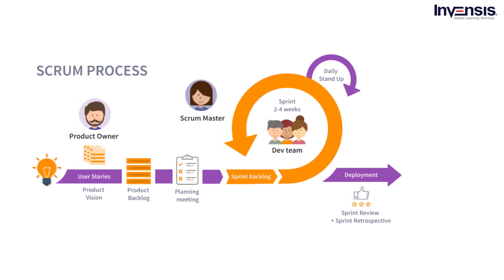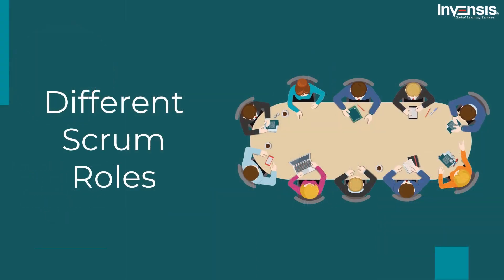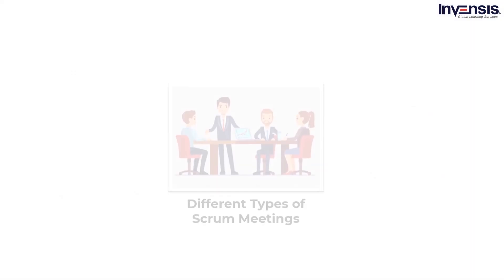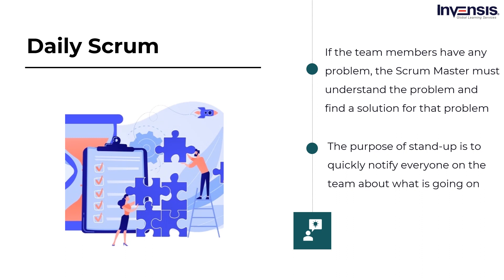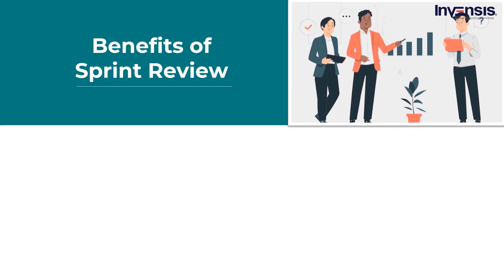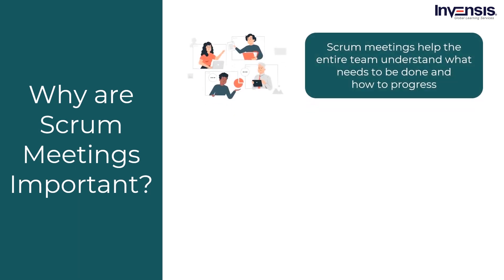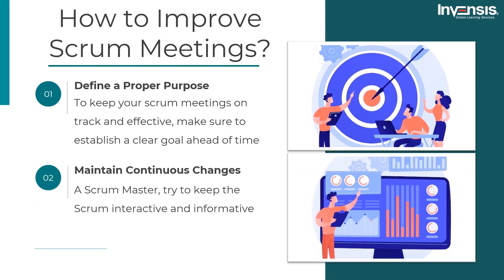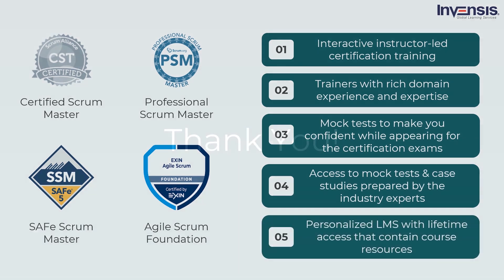A Quick Guide to Scrum Meeting | Types of Scrum Meeting | Scrum Master Training | Invensis Learning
This Invensis video on " A Quick Guide to Scrum Meeting " will explain the different scrum roles and the different types of scrum meetings. Moving on, it will explain why scrum meetings are important and how to improve scrum meetings.

Following are the outline of the video:

00:00:00 - Introduction
00:01:17 - What is Scrum?
00:02:54 - Different Scrum Roles
00:05:52 - Different Types of Scrum Meetings
00:14:25 - Why are Scrum Meetings Important?
00:16:45 - How to Improve Scrum Meetings?